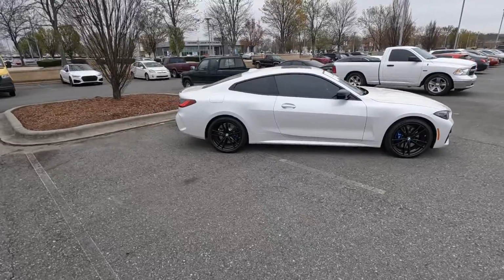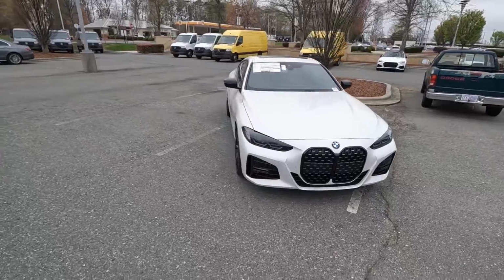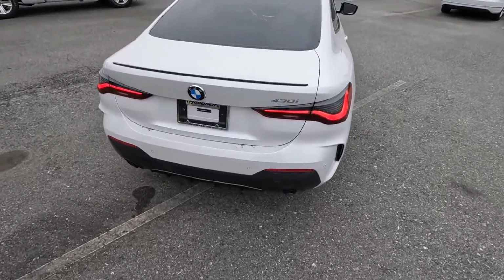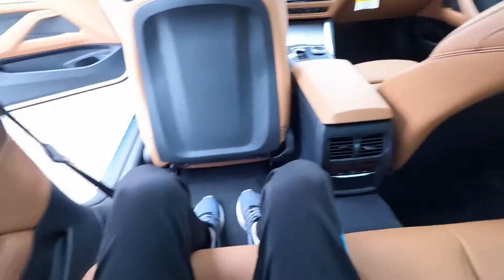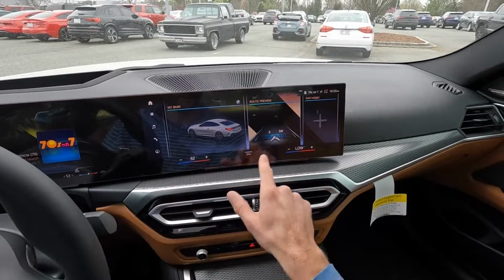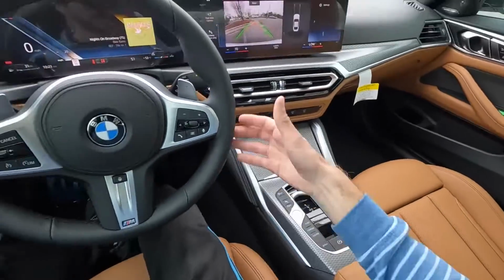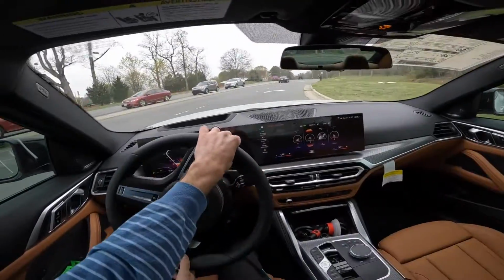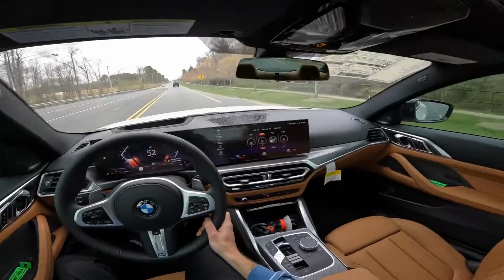2024 BMW 430i Coupe: POV Start Up, Test Drive, Walkaround and Review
👋 The 2024 BMW 430i Coupe is the budget friendly 4 series coupe and packs a turbocharged 4 cylinder engine! The 430i also had the premium package and the M-Sport package. The 2024 BMW 430i M Sport in this video was finished in Mineral White Metallic over a Cognac leather interior at about $58,000. The engine pumps out 355 HP and 295 TQ and paired the the 8 speed automatic. I do like the newest generation 4 series coupe with the larger kidney shaped grilles and black trim. Sporty looking car overall with a nice design. Interior was well laid out and easy to use and the new 23in screen works very well. Some people don't like the new screens in BMW, but I actually think it fits well to the interior and looks really cool! Driving the 430i is about what you would expect. Comfortable suspension and very roomy. No shortage of technology either. The 4 cylinder engine does push enough power to feel fun to drive and can easily get up to speed. So it's no slouch. I am curious why someone would buy the 430i over a BMW M240i at the same price though. Both cars will be mid $50k range and the M240i has the B58 motor with 382 HP from the 6 cylinder. I don't think the 4 series coupe is really all that much larger in size from the 2 series coupe. But thats thats just my opinion. Overall if your looking for a nice sporty and luxury coupe the 430i is a cool option!